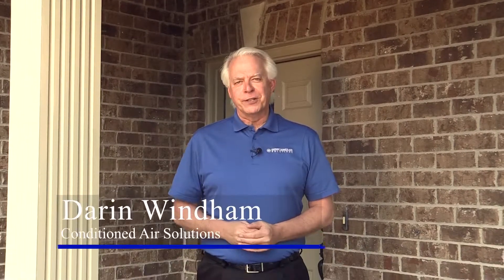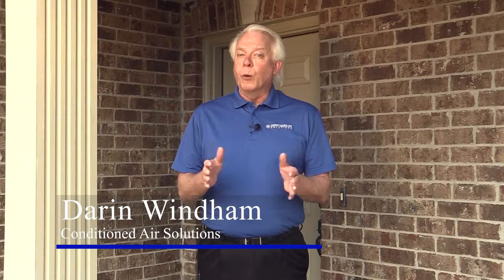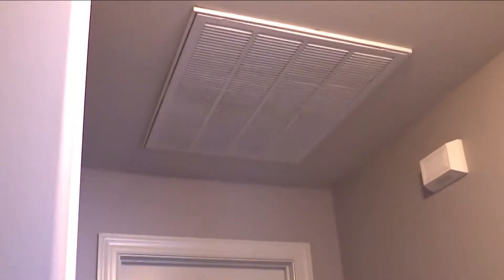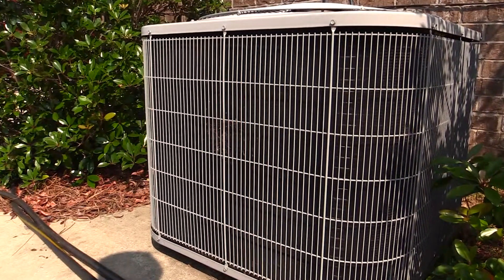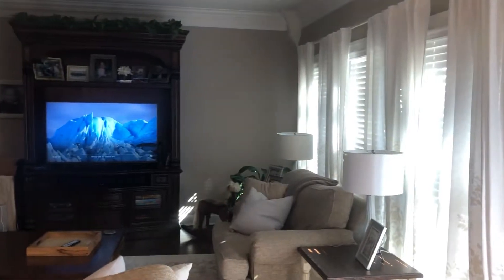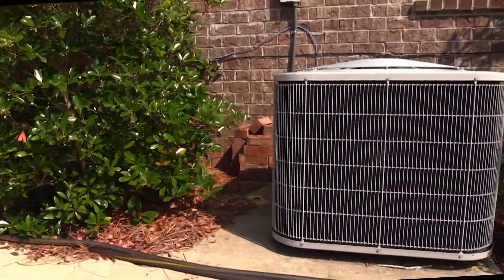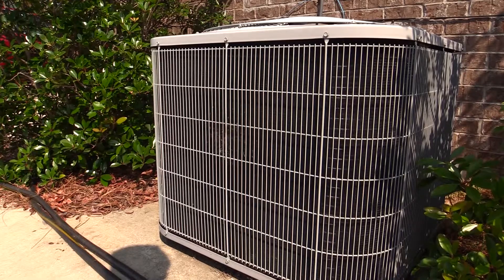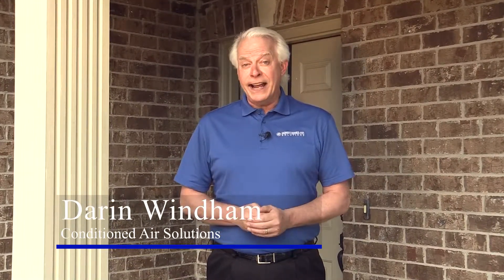Winter Maintenance Conditioned Air Solutions, Huntsville AL